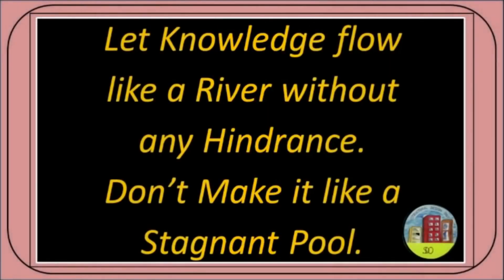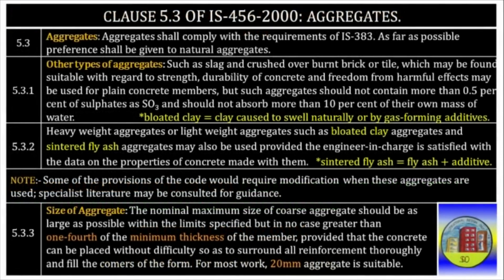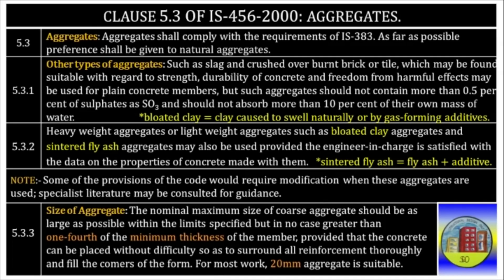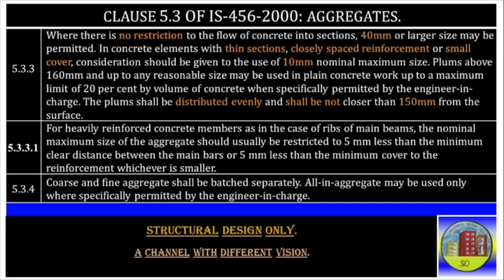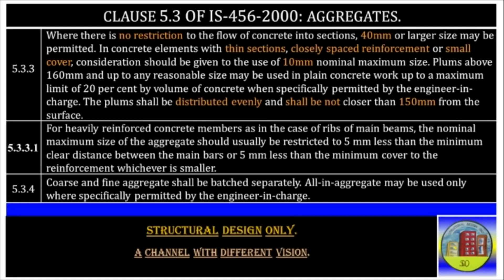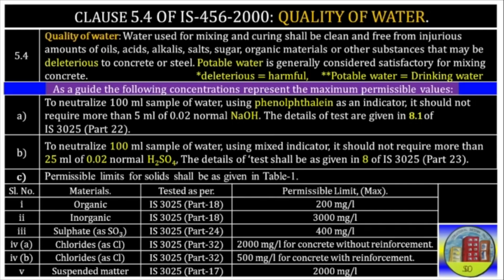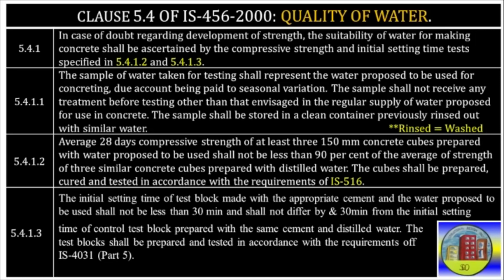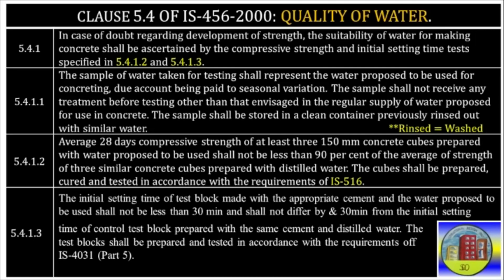IS 456 2000 Water Quality Secrets Revealed!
Description: Welcome to Part 03 of our in-depth exploration of IS-456-2000. In this instalment, we focus on two crucial clauses: Clause 5.3 - Quality of Aggregate, and Clause 5.4 - Quality of Water. Join us as we dissect these clauses and provide insightful commentary on the standards set forth for ensuring the quality of aggregates and water used in concrete construction. Understanding the specifications outlined in IS-456-2000 is essential for engineers, students, and anyone involved in construction projects. Tune in to gain valuable knowledge about the importance of adhering to these quality standards for durable and resilient concrete structures.

1. IS-456-2000
2. Clause 5.3
3. Clause 5.4
4. Aggregate quality
5. Water quality
6. Concrete construction standards
7. Construction materials
8. Quality control
9. Civil engineering standards
10. Concrete durability